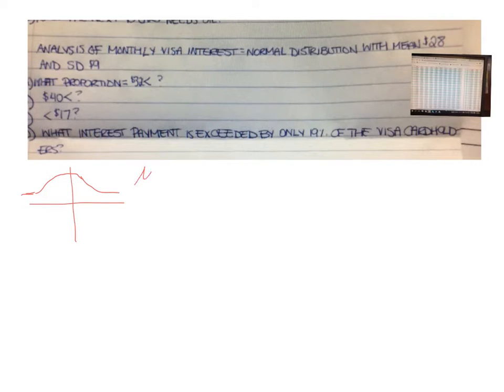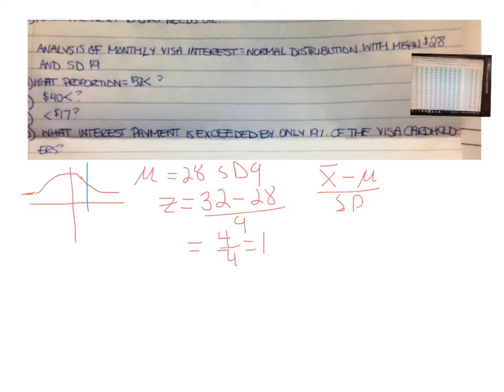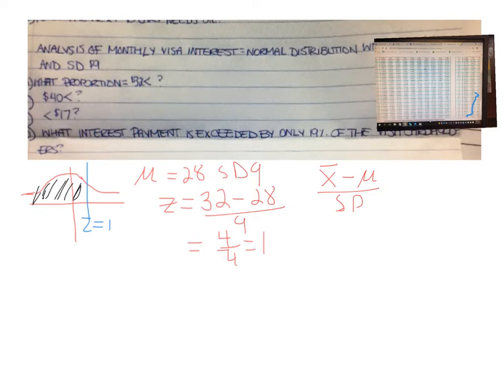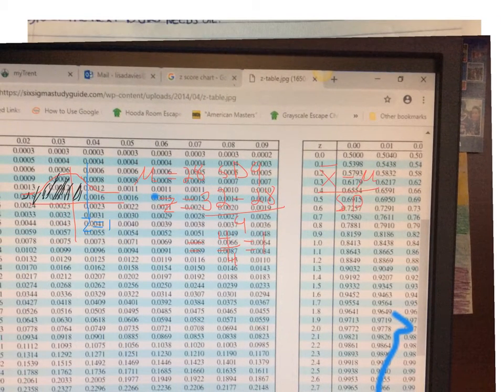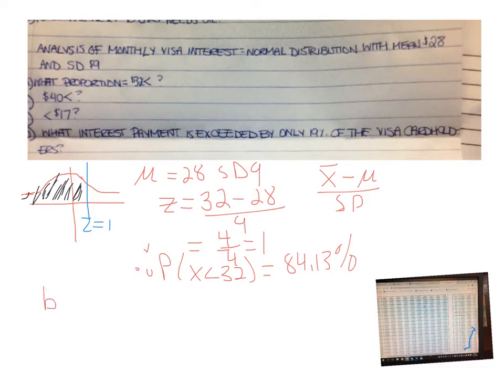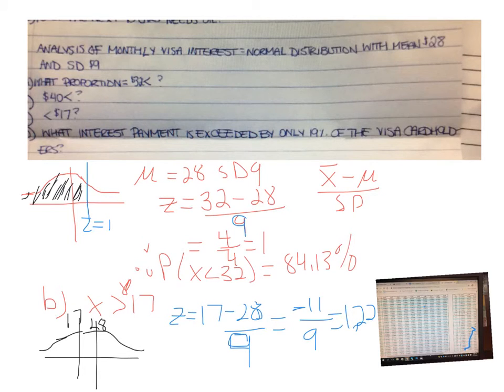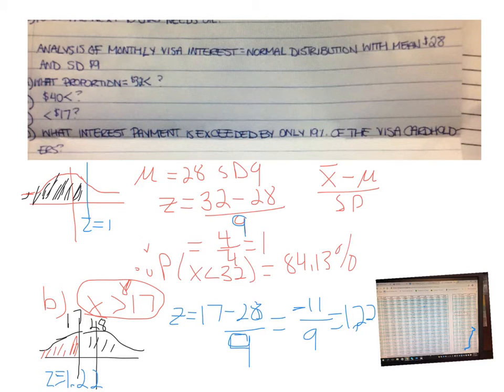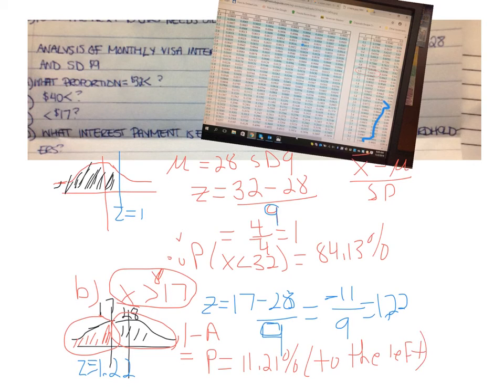nov. 2 b